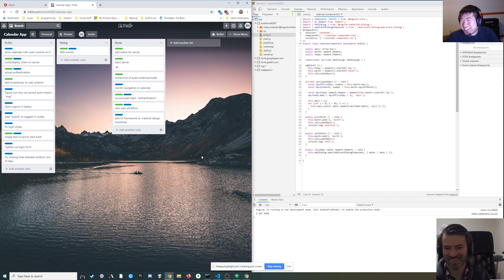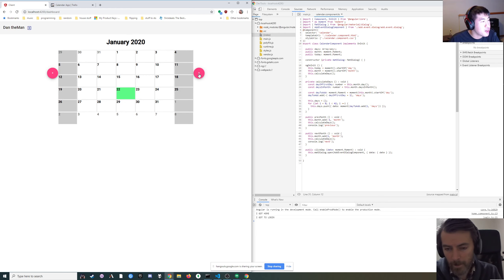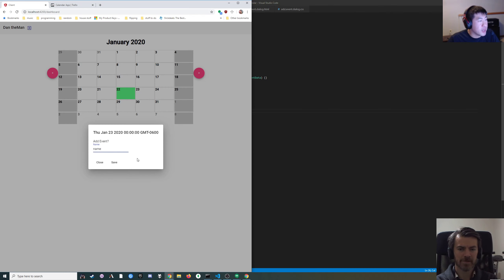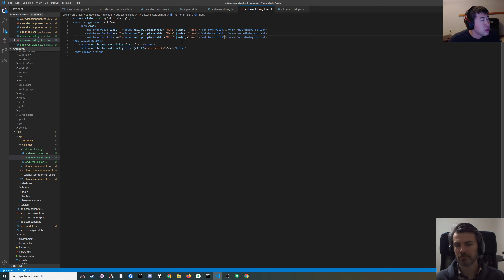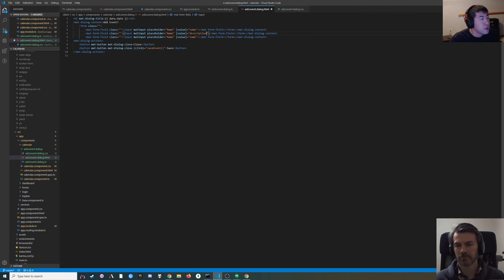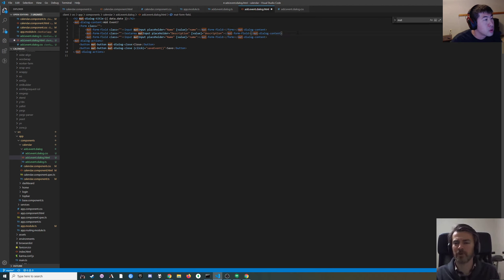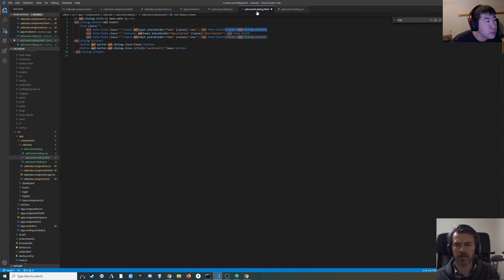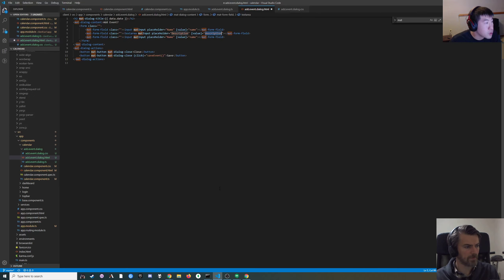Stream #9: Adding events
In this stream, we added the capability to add events to the calendar -- Watch live

-=[ Links ]=-
Next Stream: TBD